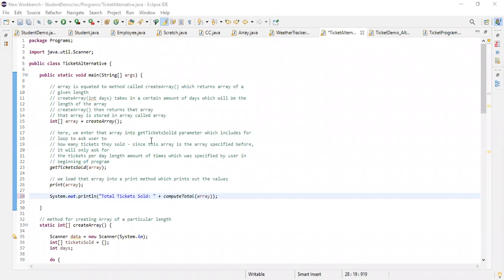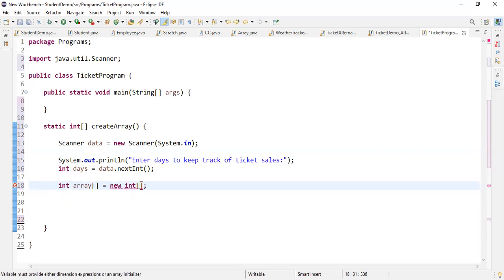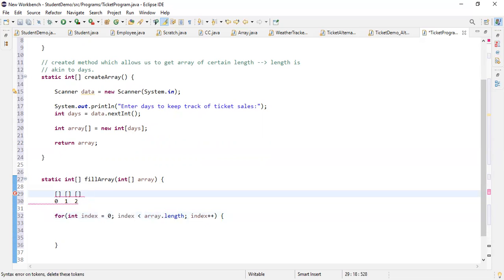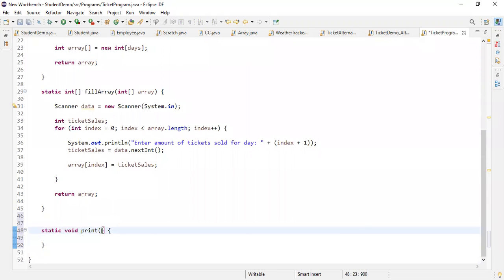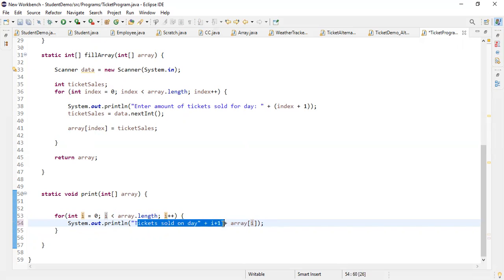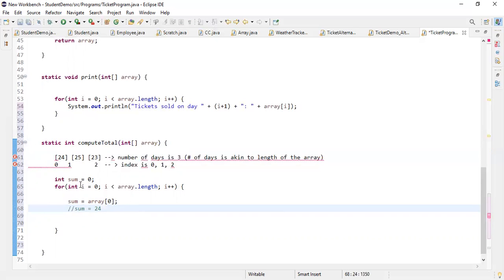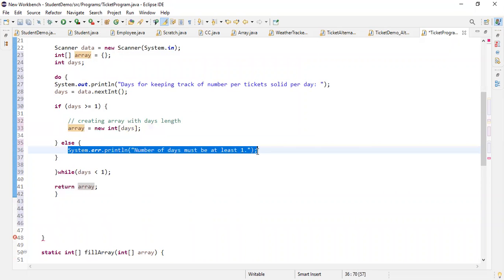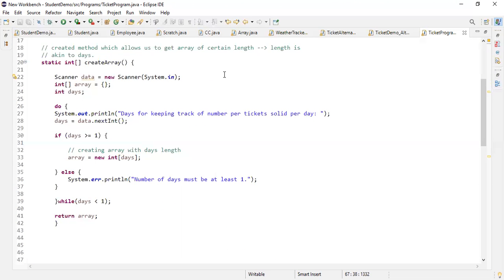TicketSales - Working with Arrays and Modularization